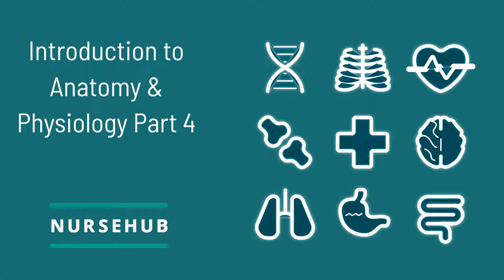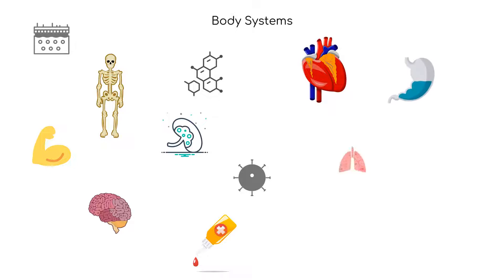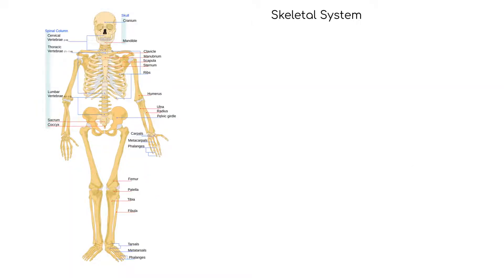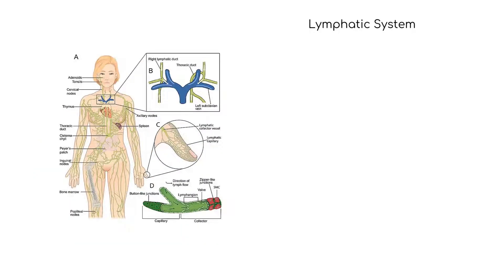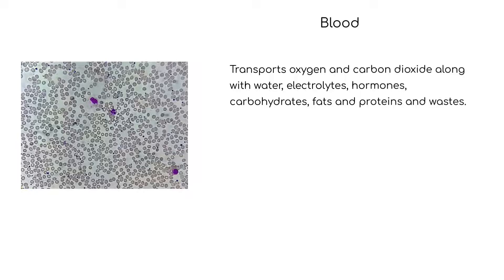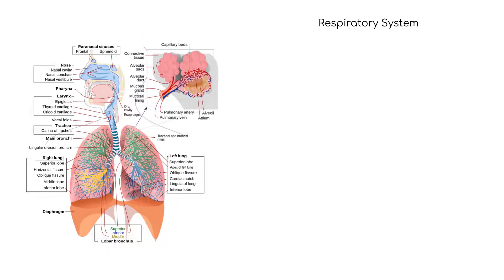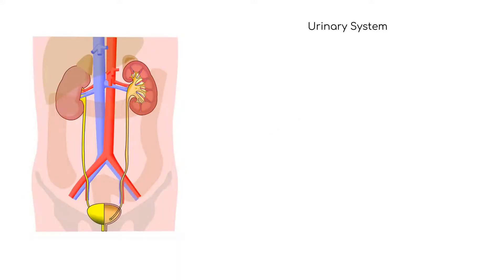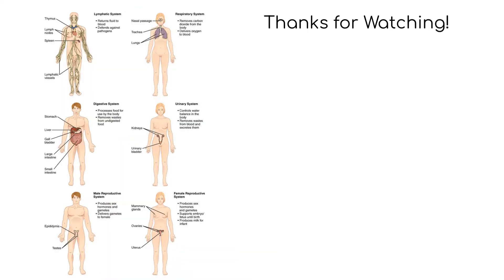ATI TEAS 7 General Anatomy Lesson 4